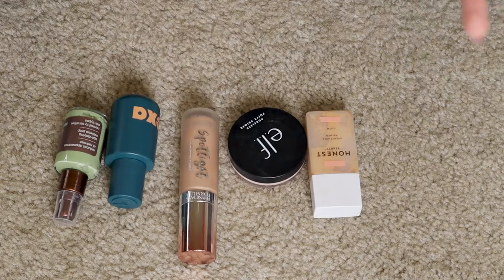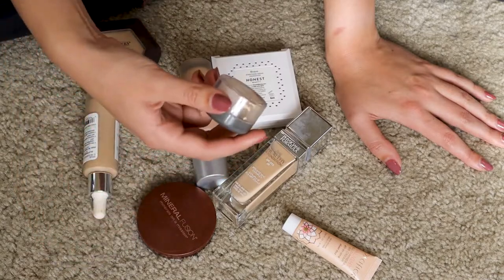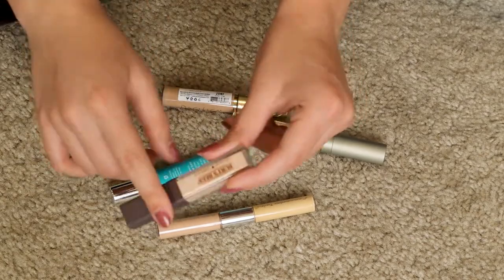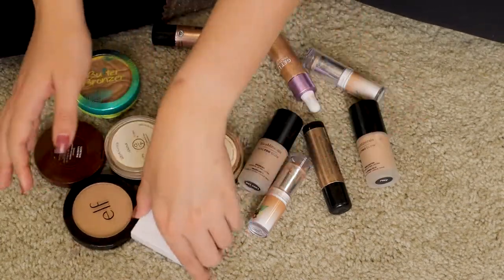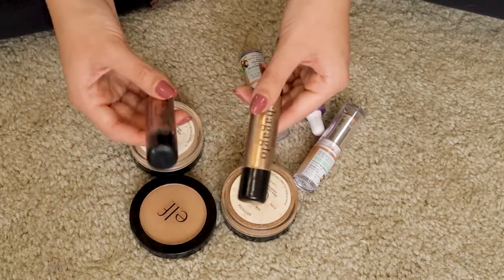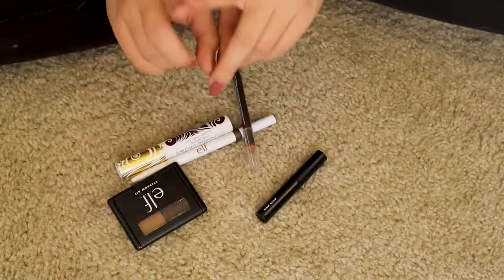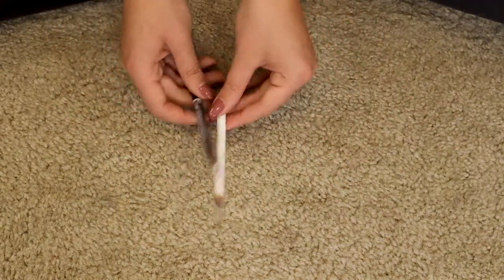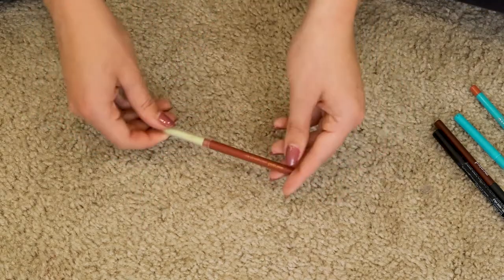CRUELTY FREE MAKEUP COLLECTION DECLUTTER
It's time for a massive declutter of my ENTIRE cruelty free makeup collection! I finally did it!!! This may be a lengthy video, but I stay to the end because the final result is soooo satisfying 😍 when was the last time you decluttered your makeup collection? Did you agree with my picks?

CHAPTERS
0:00 Introduction
0:40 Primer declutter
1:51 Foundation declutter
5:46 Concealer declutter
8:02 Powder declutter
8:29 Bronzer and highlighter declutter
11:40 Blush declutter
14:28 Brow declutter
14:46 Mascara declutter
15:55 Eyeliner and primer declutter
16:59 Eyeshadow palette declutter
19:12 Lip liner declutter
19:52 Lip gloss, balm, sheer declutter
22:38 Lip stick, liquid lip, opaque declutter
26:02 The final result!

Channel Banner, Intro, and Outro designed by laurajanemedia
Products mentioned:
FAQs
Age: 22
Ethnicity: Lebanese/Caucasian
Height: 5'11"
Married: No